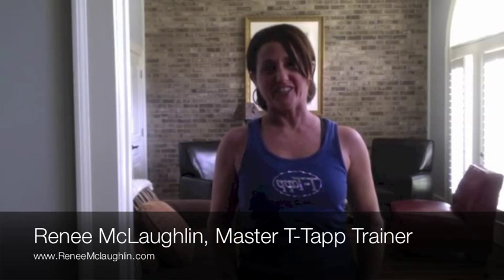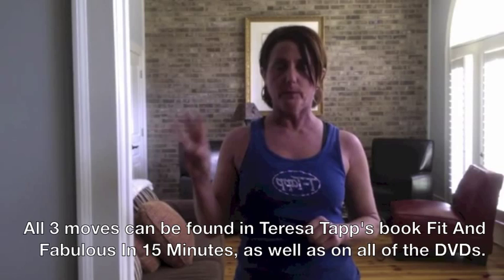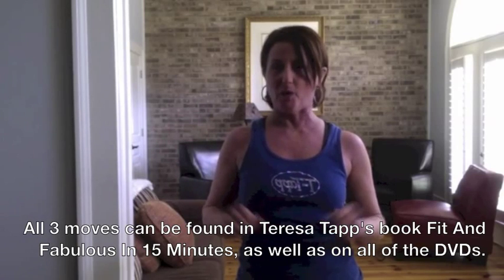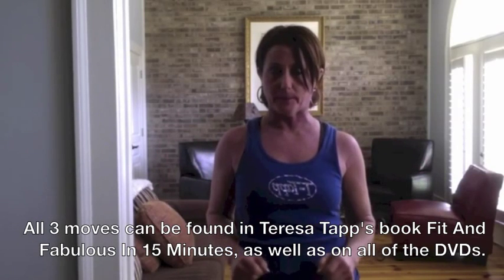3 Moves To Super Charge Fat Burning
Looking to increase your T-Tapp Results?  Watch: "T Tapp Fascia Fitness"
- Want to know why T-Tapp is so effective at helping you cinch in and up so quickly?  It's because T-Tapp focuses on increasing spinal density.  That means activating the muscles that attach to the spine.  Here are 3 T-Tapp moves that increase your spinal density which will super charge your fat burning.  Tucking, scooping, stretching and twisting!  Do these 3 moves daily by themselves or do them as a warm up stretch before any other workout and watch those inches melt away!